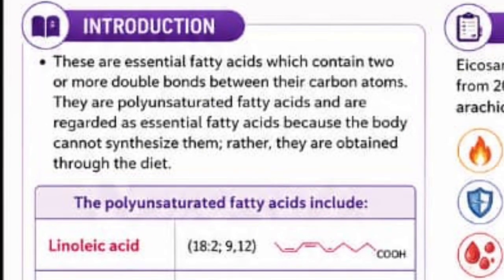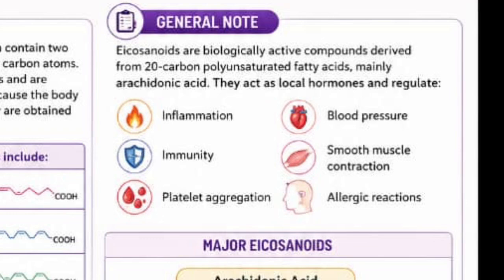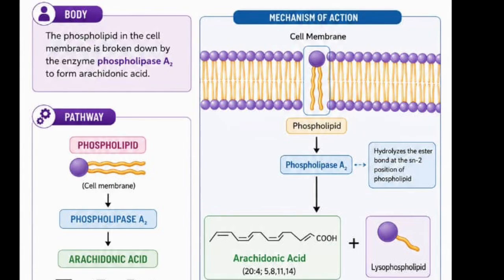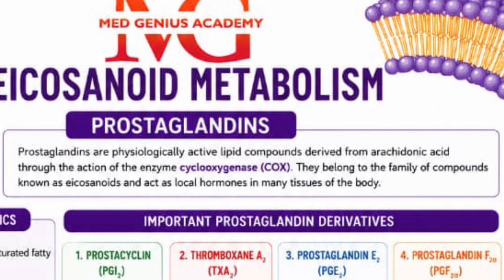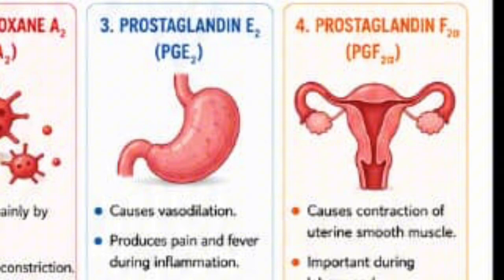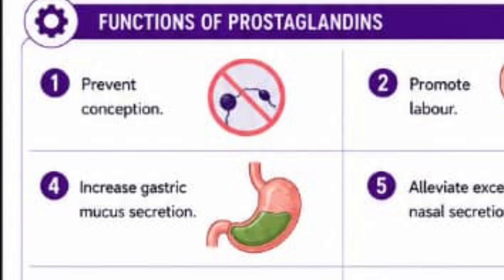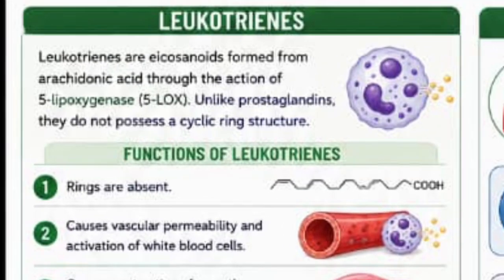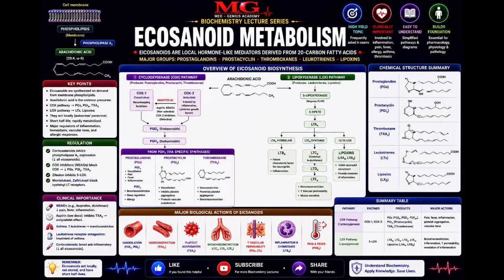Eicosanoid Metabolism Explained | Prostaglandins, Thromboxanes & Leukotrienes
Master eicosanoid metabolism in this clear and exam-focused biochemistry tutorial. Learn how arachidonic acid is converted into prostaglandins, thromboxanes, leukotrienes, and lipoxins, including the key enzymes, pathways, functions, regulation, and clinical significance. Perfect for medical, physiotherapy, nursing, pharmacy, and biochemistry students preparing for exams.

⏱️ Timestamps:

00:00 – Presentation
01:44 – Introduction of Essential Faty Acid

🔹 What are Eicosanoids?

06:07 – Definition & Classification
07:02 – Function of Eicosanoids
09:02 – Site For Eicosanoid Metabolism
09:52 – Arachidonic Acid Formation
11:32 – Inhibition of Phospholipase A₂
13:20 – Formation of Prostaglandin and Leukotrienes
16:05 – Prostaglandins and Derivatives
18:09 – Prostacyclin (PGI₂)
19:09 – Thromboxane A₂ (TXA₂)
20:44 – Prostaglandin E2
22:49 – Prostaglandin F2
25:06 –  Physiological Functions Of Prostaglandin

🔹 Lipoxygenase (LOX) Pathway

30:37 – Leukotrienes
31:20 – Functions of Leukotrienes
33:56 – Leukotriene Receptor Antagonists

34:57 – Quick Summary & Revision